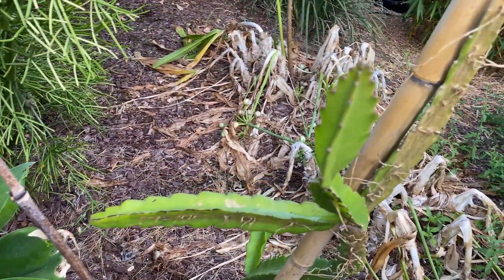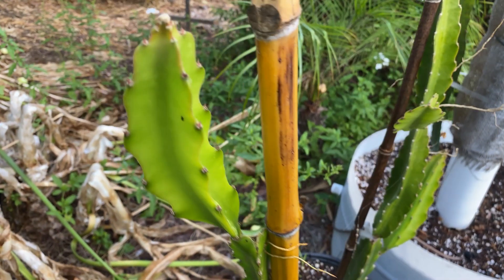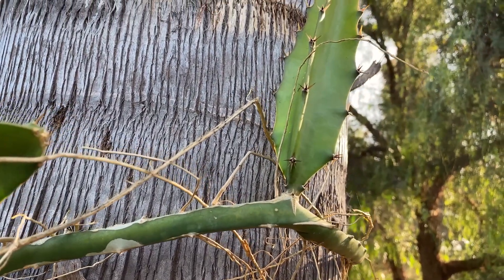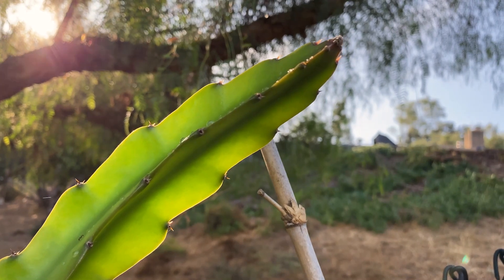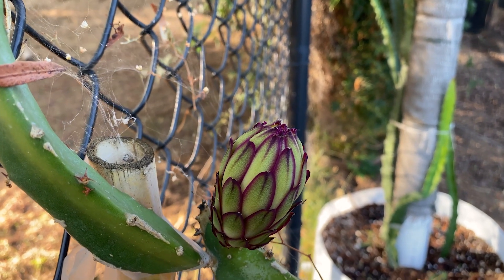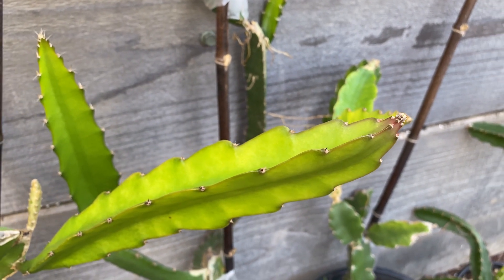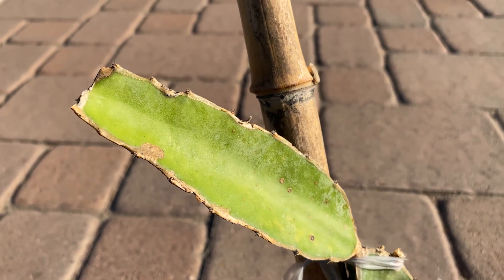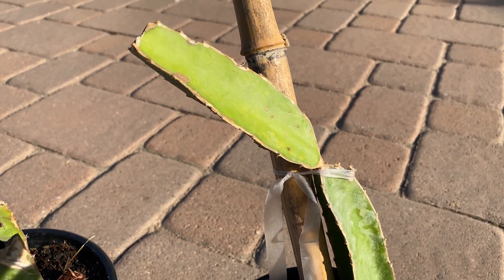2 MONTH UPDATE on George Emerich Jr.'s DRAGON FRUIT Collection / FLOWER BUDS and NEW GROWTH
2 MONTH UPDATE on George Emerich Jr.'s DRAGON FRUIT Collection / FLOWER BUDS and Lots of NEW GROWTH